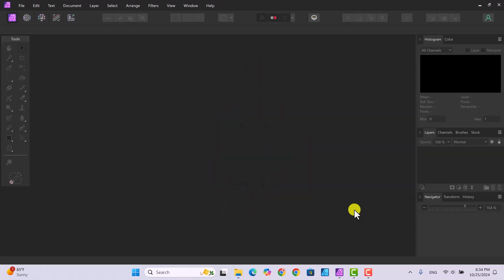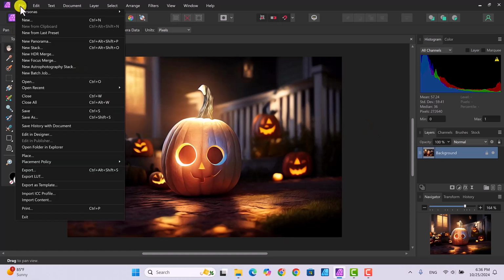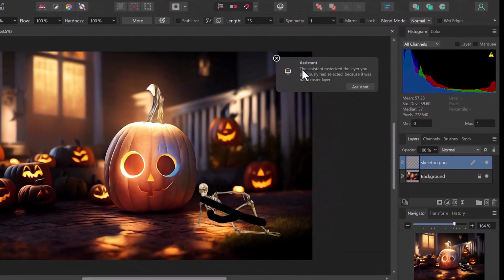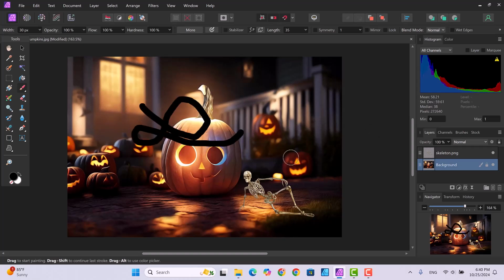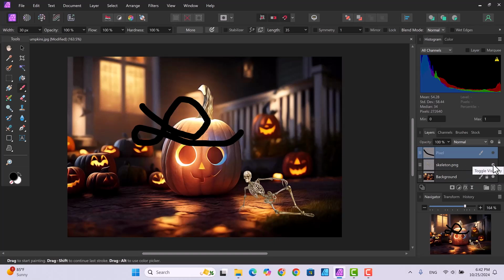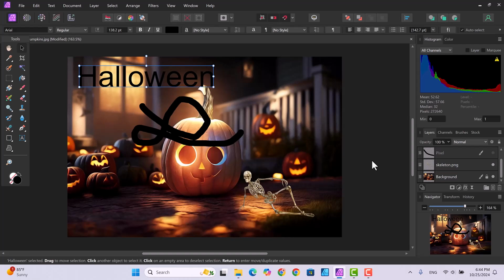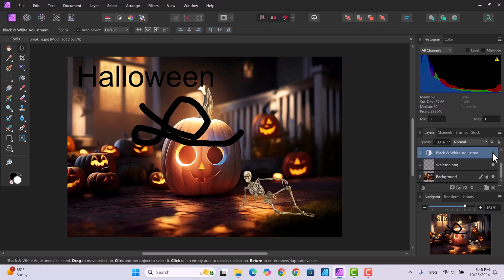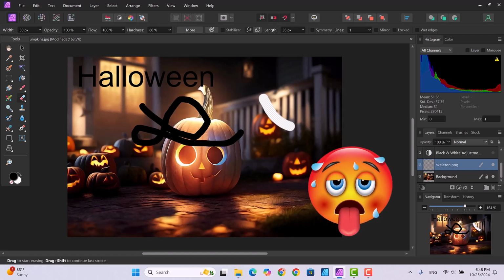Affinity Photo 2 Video 12: Fundamentals of Layers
One of the more important concepts of using Affinity Photo 2 is understanding the concept of layers. This video discusses some different types of layers and how they are important in a project.